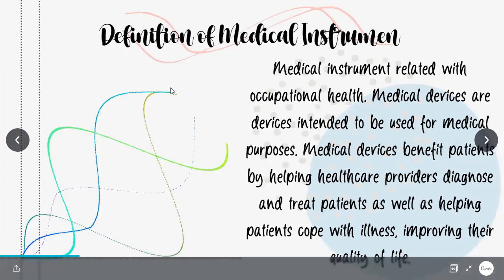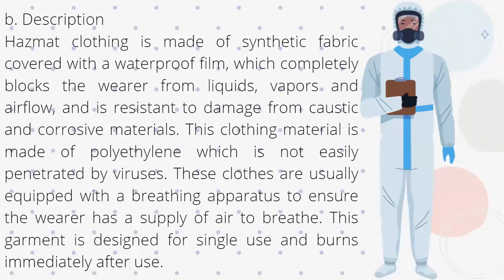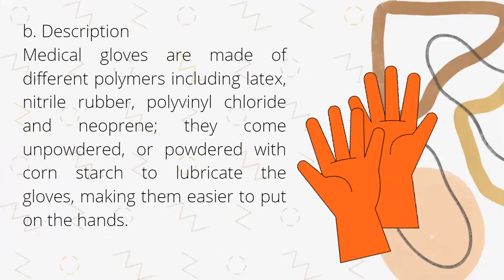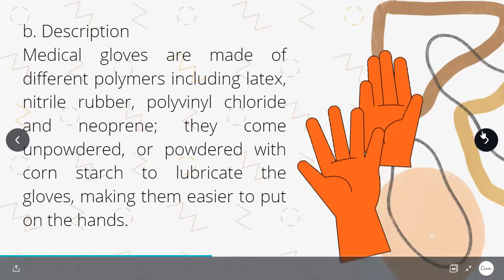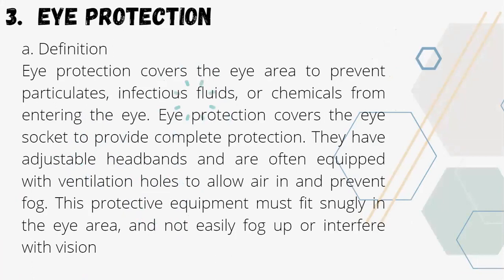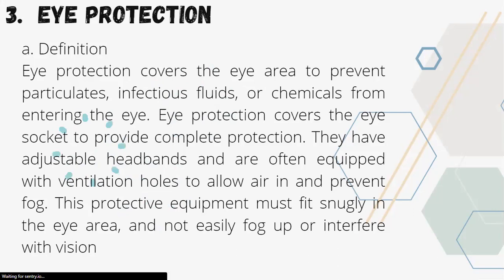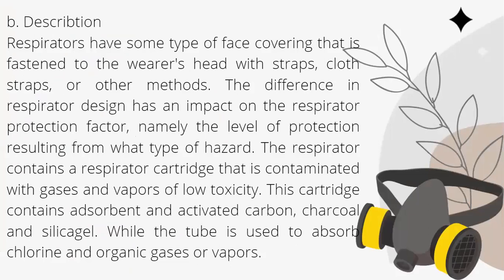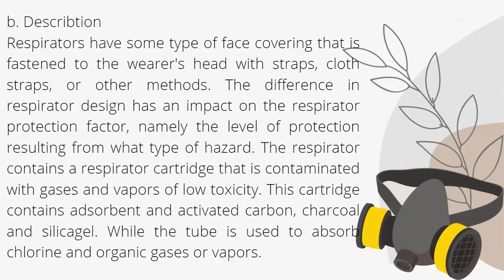Various Kind of Medical Instrumen Related to Occupational Safety and Health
Merupakan tugas dari mata kuliah bahasa inggris semester 2 tentang medical instrumen kelompok 3
1. Aanisah Azzahrah Apriyanti  (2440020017)
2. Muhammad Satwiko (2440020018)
3. Muhammad Rizky Putra Nugraha (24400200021)
Program studi D-IV KESELAMATAN DAN KESEHATAN
UNIVERSITAS NAHDLATUL ULAMA SURABAYA